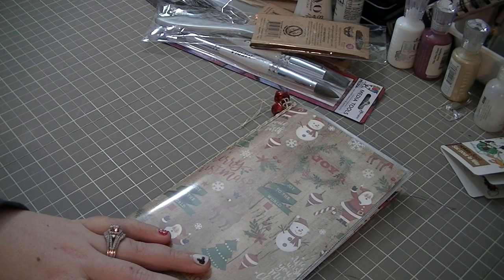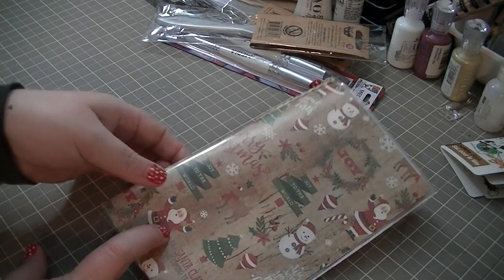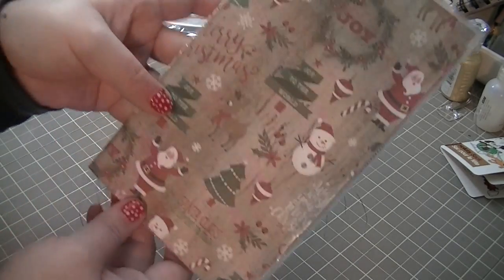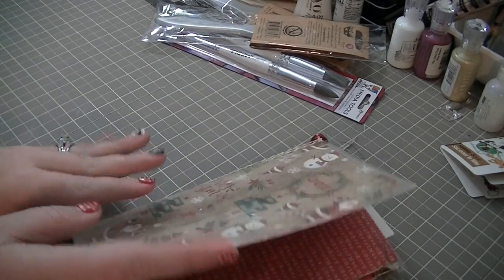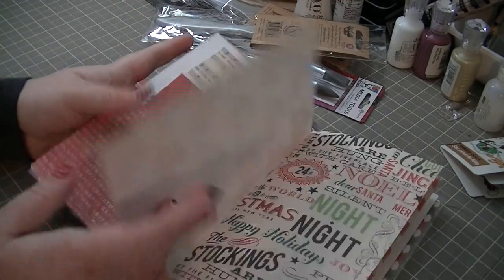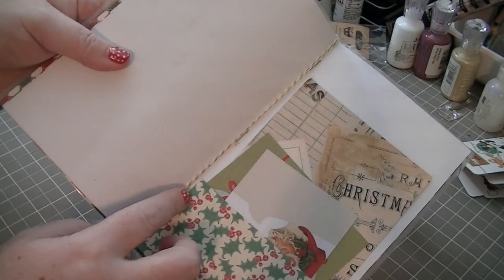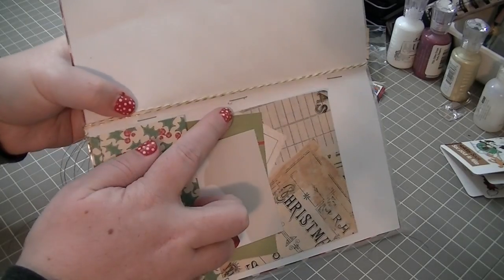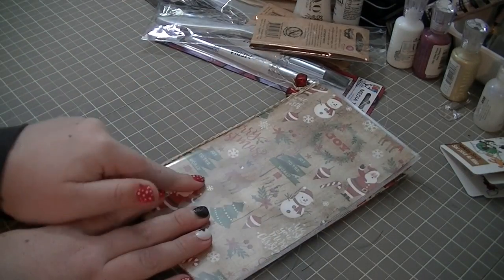Christmas Insert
While cleaning out my laptop before school starts, I found a couple videos to share.Please check out Christina Betts on YT for the wonderful inspiration and tutorial.